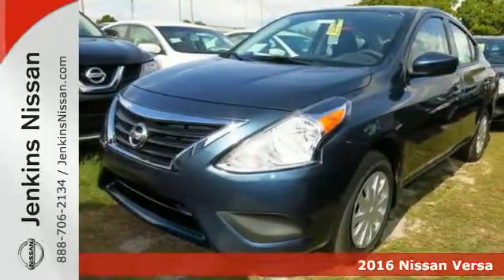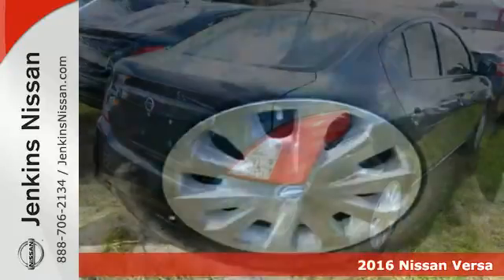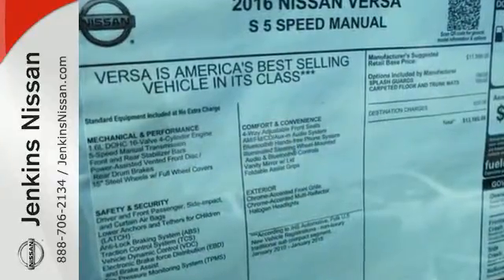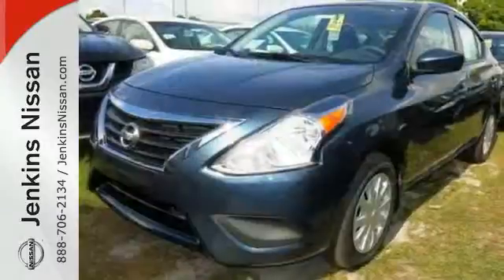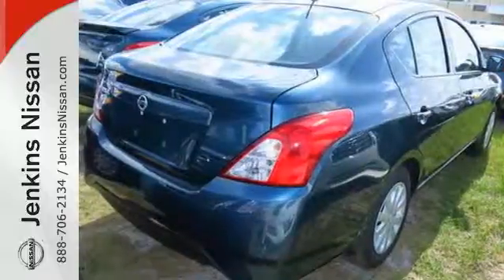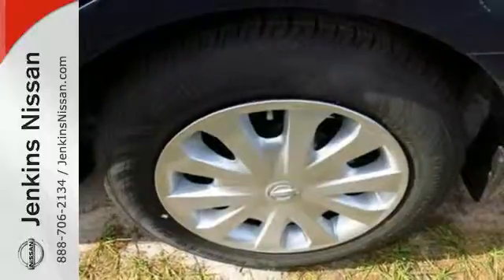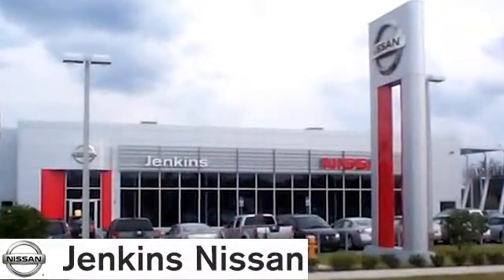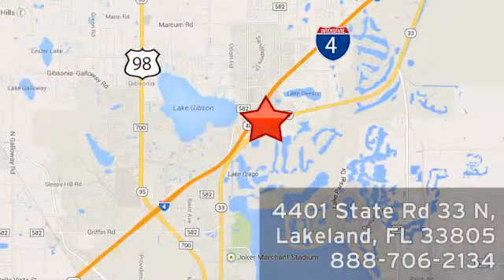2016 Nissan Versa Lakeland FL Tampa, FL 16V50 - SOLD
Year: 2016
Make: Nissan
Model: Versa
Trim: 4dr Sdn Manual 1.6 S
Engine: 1.6 L 4 Cyl. Cyl.
Color: Graphite Blue
Stock #: 16V50
VIN: 3N1CN7AP7GL835497

Address:
401 State Rd 33 N